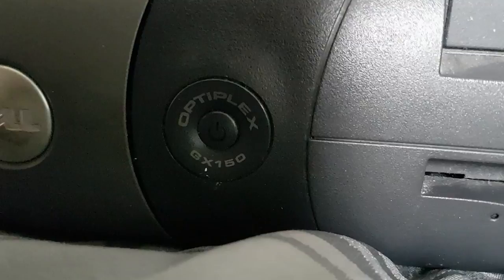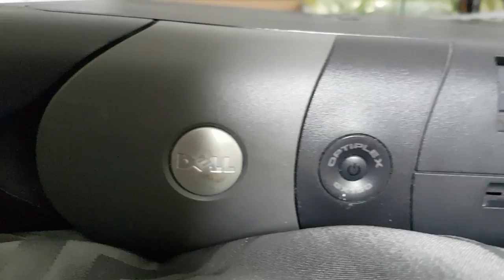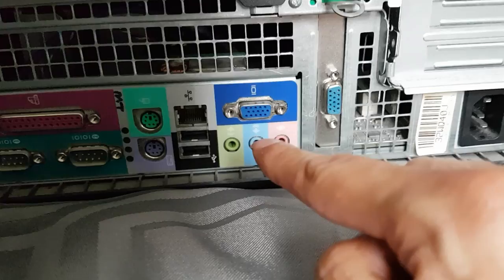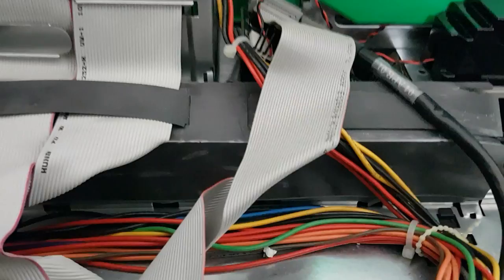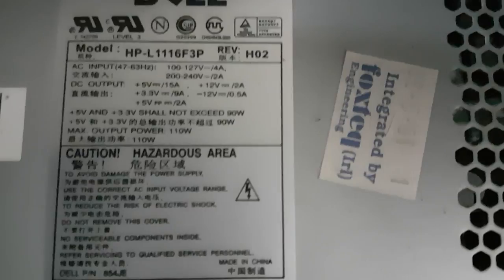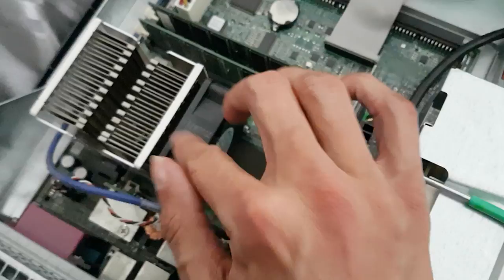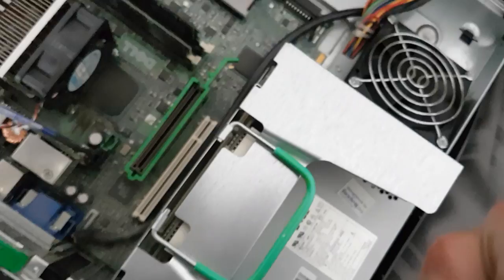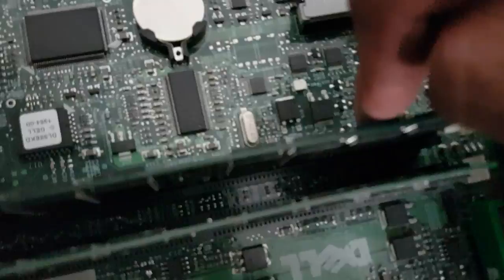Dell Optiplex GX150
This is the video at my second DELL computer. This PC is an Intel Pentium III (1GHz) with 256KB L2 cash. x2 256MB SDDR 133Mhz speed RAM (PCI 133, DIMM 168pin). Nvidia 180 AGP Graphic card. Onboard sound, 100MB Ethernet, USB 1.0, 2x COM ports and printer serial port.